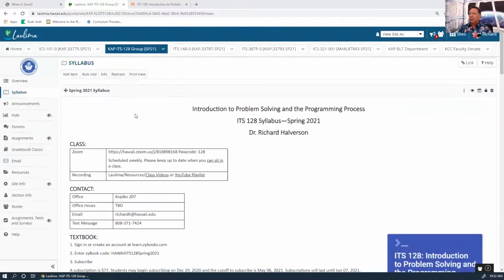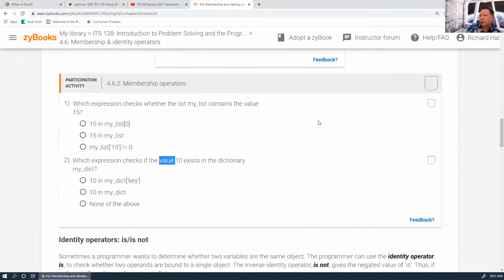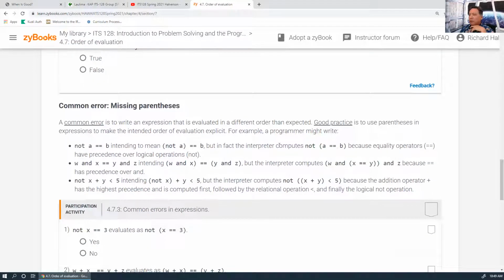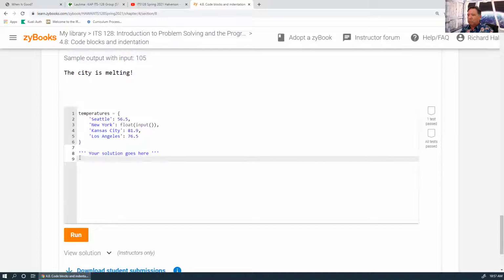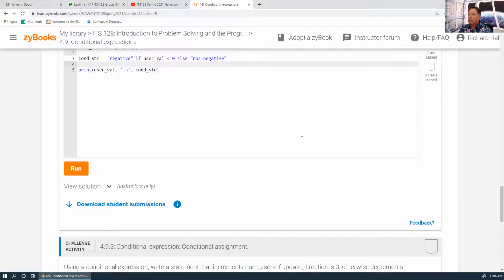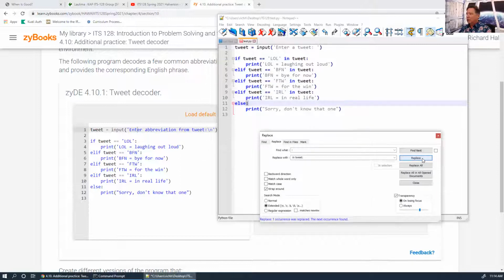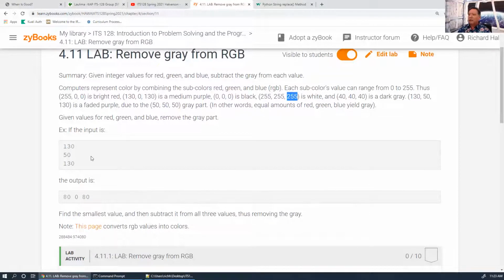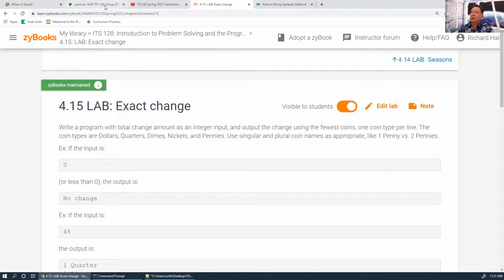ITS128 Spring 2021 Video 07 Sections 4.6 - 4.10, Labs 4.11 - 4.16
ITS 128 Spring 2021 Video 07 Sections 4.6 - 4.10, Labs 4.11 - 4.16